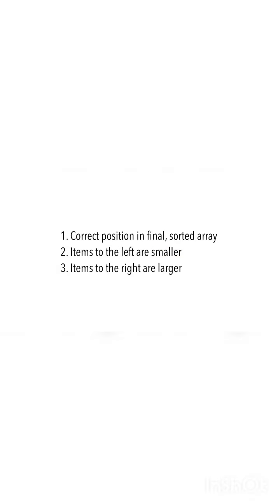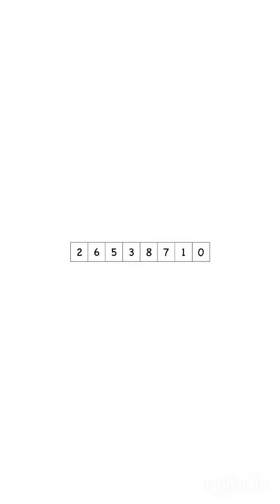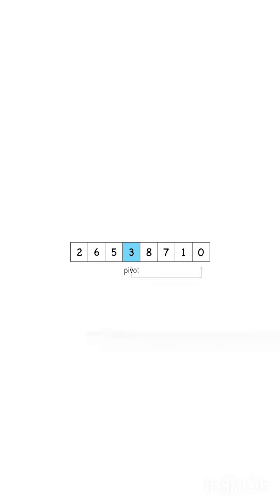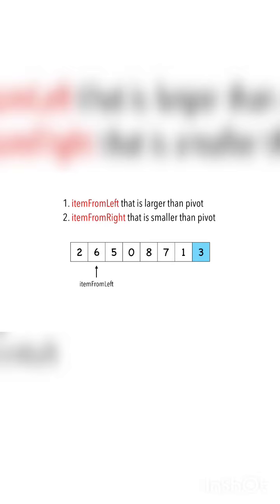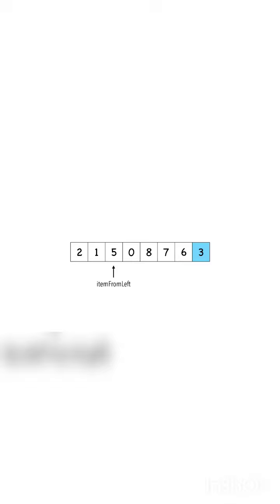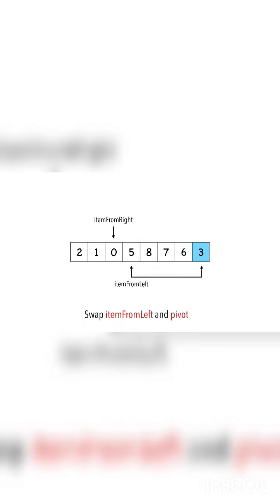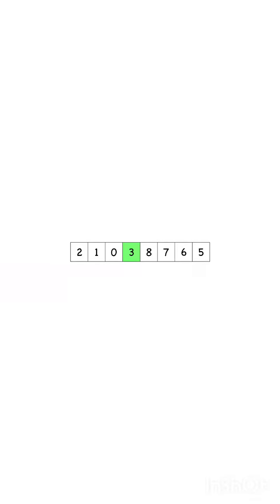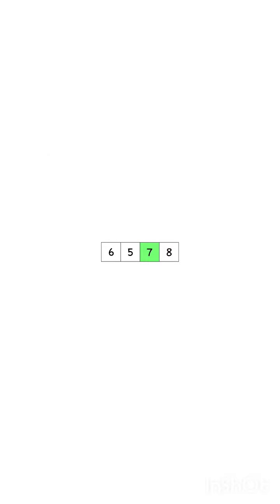Quick Sort Explained in Simple Words | DSA for Interviews 🔥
Quick Sort is one of the most important sorting algorithms for DSA, coding interviews, and placements.
In this video, I explain Quick Sort in simple words with a step-by-step approach, so even beginners can understand it easily.
📌 In this video, you’ll learn:
How Quick Sort works
Partition logic explained clearly
Time & space complexity
Why Quick Sort is fast and widely used
This video is perfect for: ✅ Placement preparation
✅ Coding interviews
✅ DSA beginners
✅ Engineering students
💬 Comment if you want Merge Sort / Heap Sort next